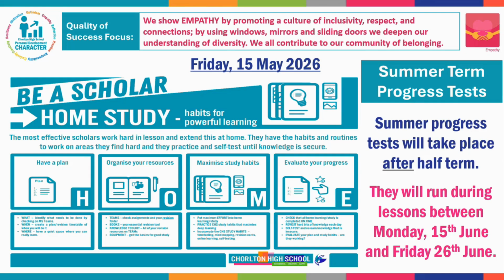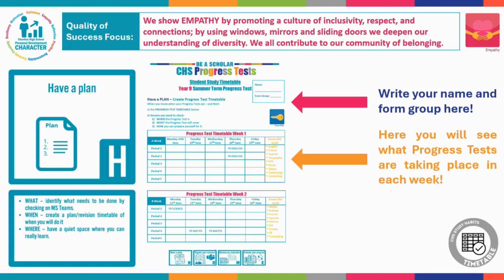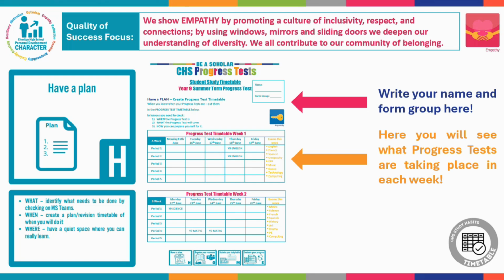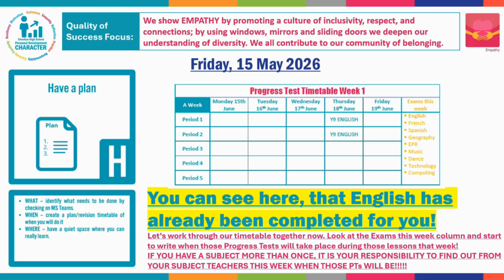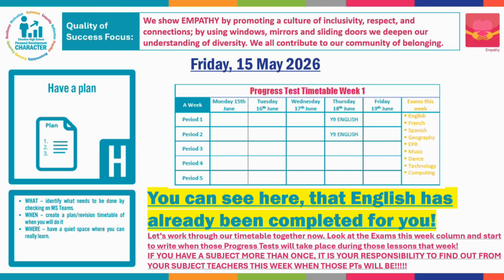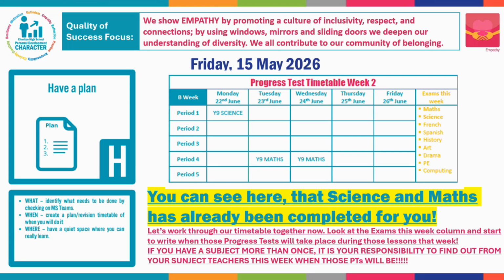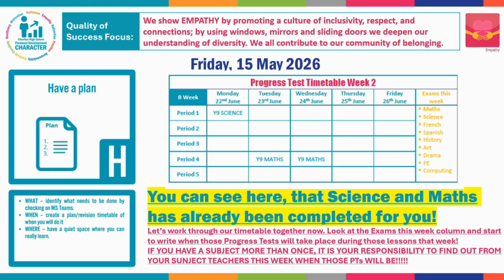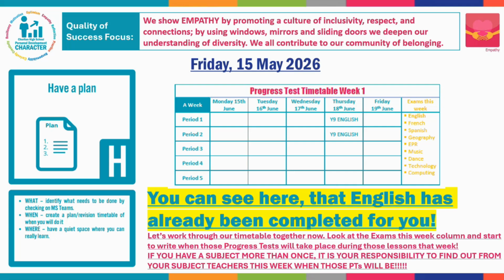Year 9 Progress Test Information - Planning